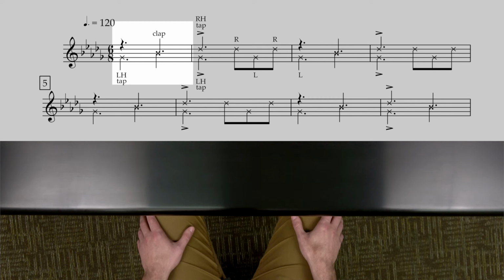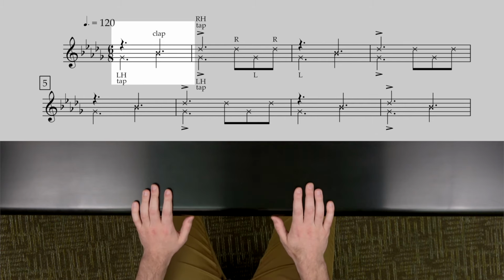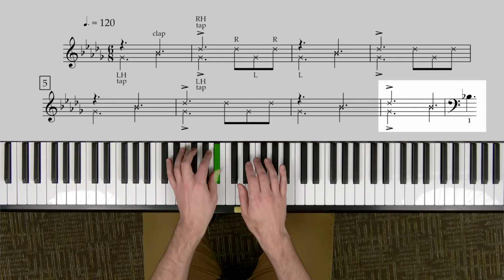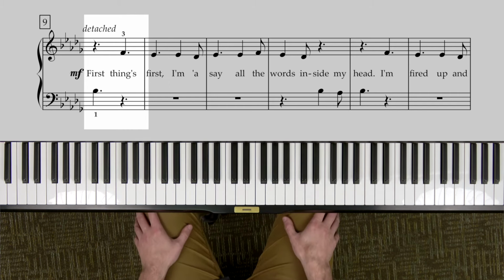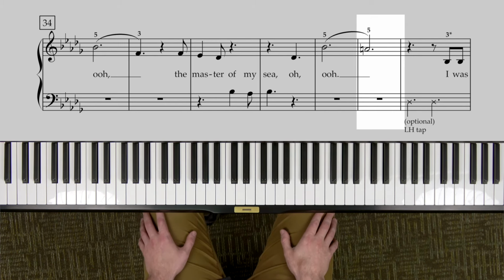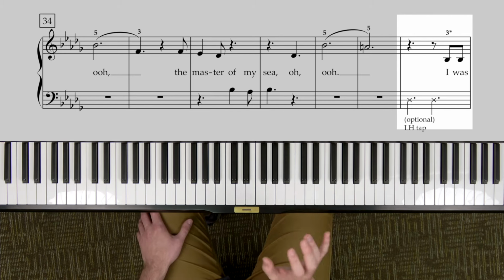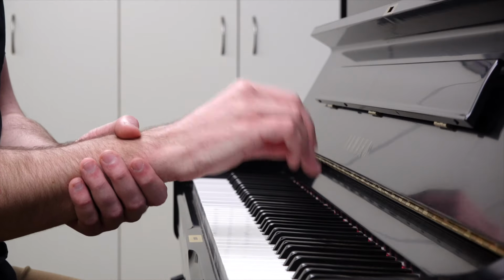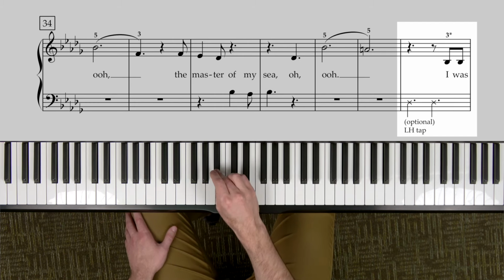How to play "Believer" by Imagine Dragons - Hoffman Academy Early Intermediate Piano Tutorial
You can purchase the sheet music for this arrangement by Hoffman Academy

In this tutorial Mr. Alex is here to teach you how to play an early intermediate version of Believer by Imagine Dragons. You can purchase the sheet music we have published at the link above.

🎹 Create a FREE account on our website to track your progress and watch the latest lesson videos before they are added on YouTube.

💻 Learn more about our PREMIUM account memberships which include online piano lessons, practice plans, games, audio backing tracks, plus so much more!